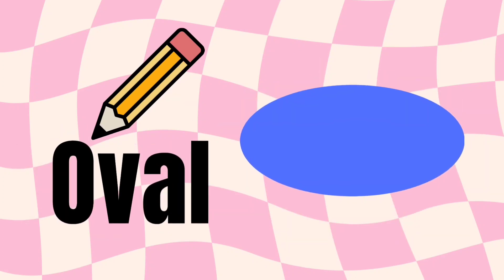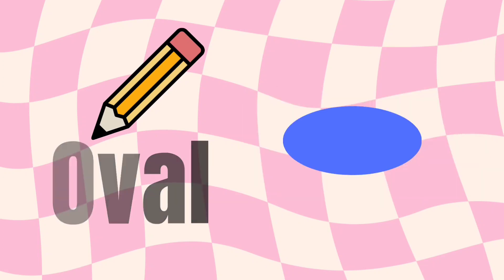shapes | Shapes Names | Shapes For Kids | Names Of Shapes | Geometry